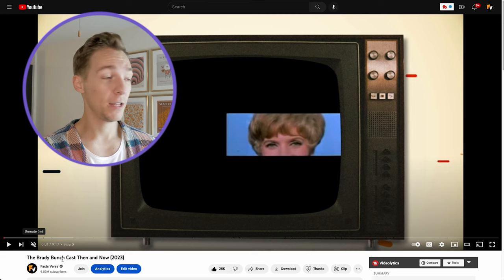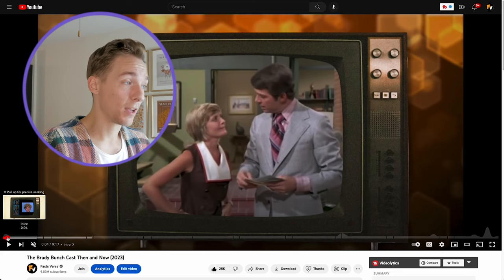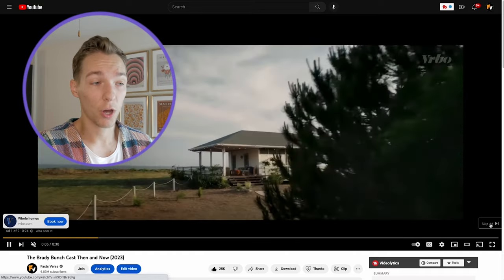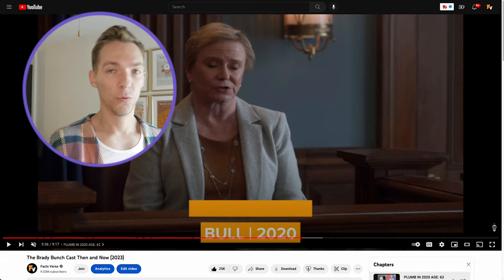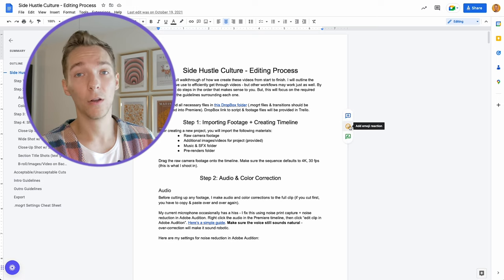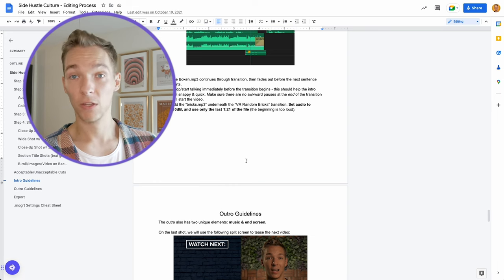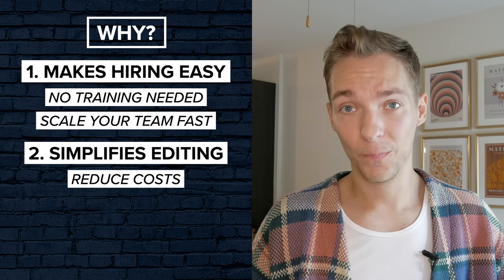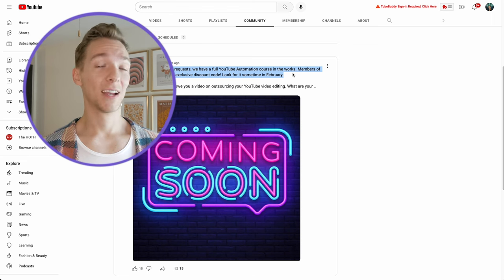How to Outsource YouTube Video Editing | Part 1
to get started with our YouTube automation course!

What do you have to do before hiring a video editor? Let's find out!

00:00 - Intro
00:54 - Step 1: Create a Template/Example Video
03:20 - Step 2: Create a Thorough Step-By-Step Documents
06:27 - Why You Need To Follow These Steps
07:59 - Outro